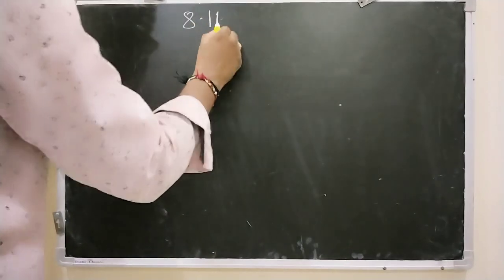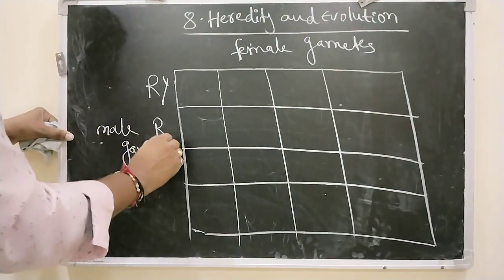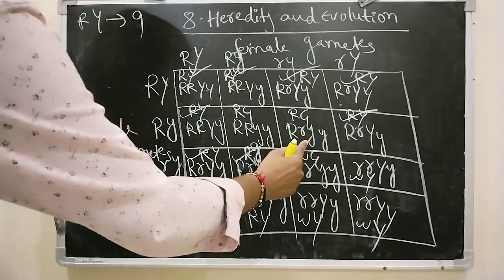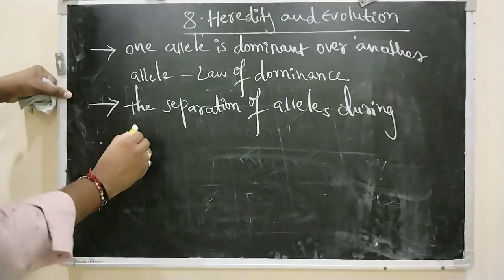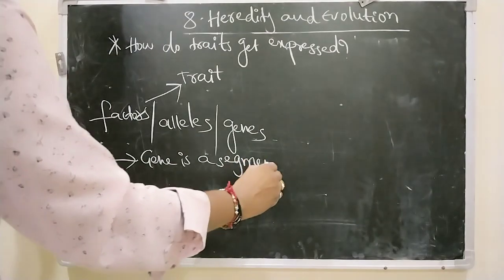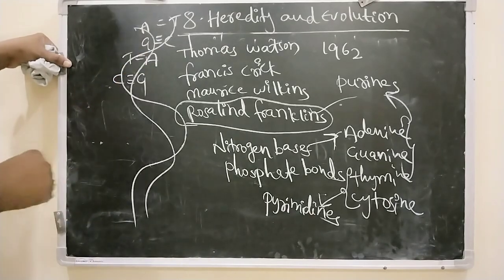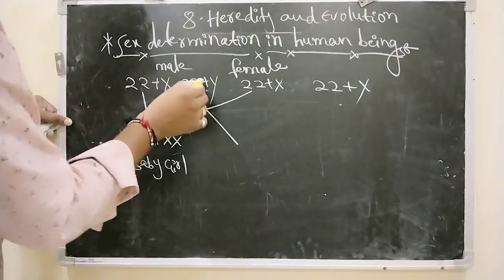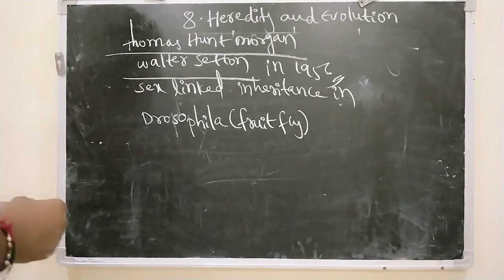Heredity and Evolution 10th Class Part-2 Mendels third law# Gender determination in human beings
Mendel's third law-Law of Independent Assortment
Gender determination in human beings